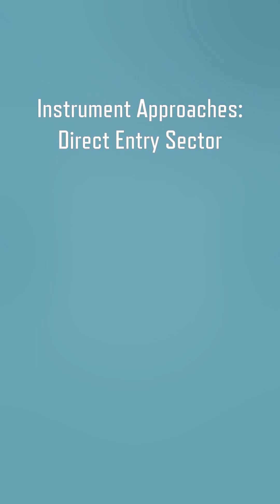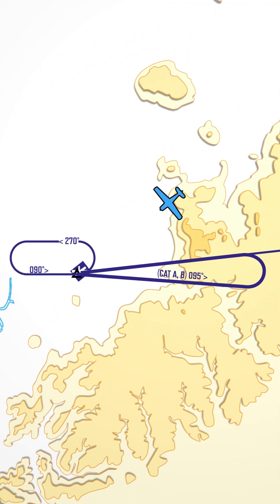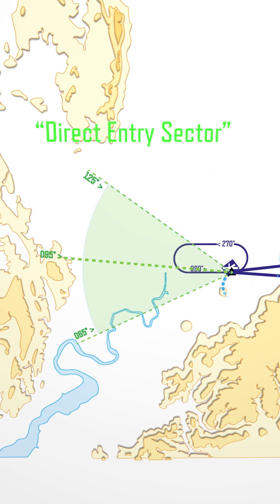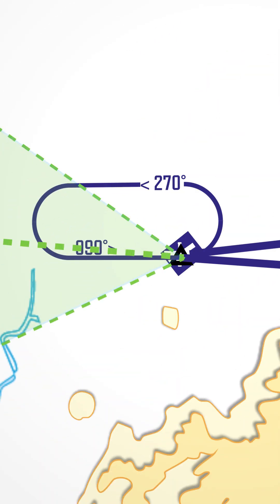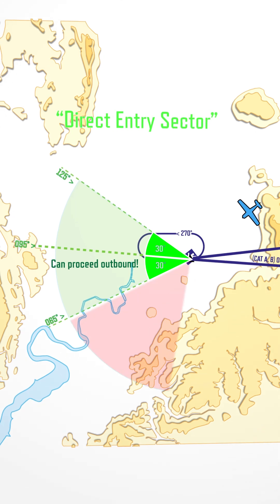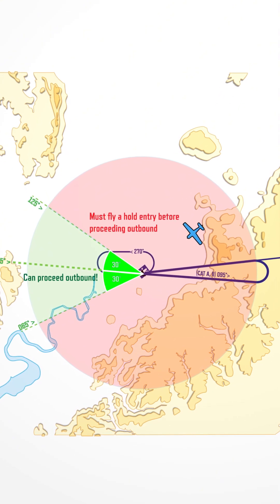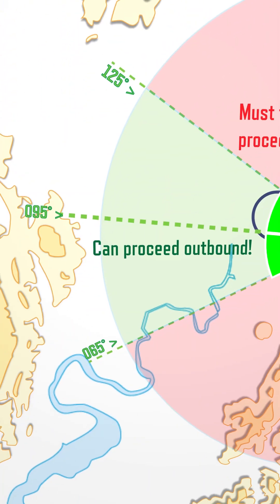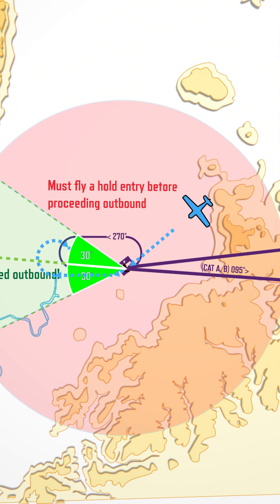Instrument Approaches: The Direct Entry Sector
What happens when you're cleared for an approach while direct to the initial approach fix? Can you always just turn outbound?

It turns out there's some complications!

CORRECTION: Where the narration says "QDR" it should be "QDM" 065-125, as these are the tracks TO the fix. QDRs would be 245-305 respectively.

Were you to simply turn outbound from any angle, the time and distance taken to intercept the outbound leg might take you beyond the protected area, or you may not establish in time for the turn inbound.

Because of this, ICAO states that when entering a reversal procedure (base turn, racetrack, procedure turn etc...) we can only continue outbound from within 30 degrees of the outbound track. Outside of this, we have to fly a hold entry to put us within this sector by the time we reach the initial approach fix.

...Does anybody recognise the airport used for this video?